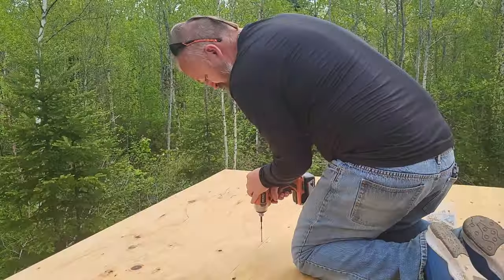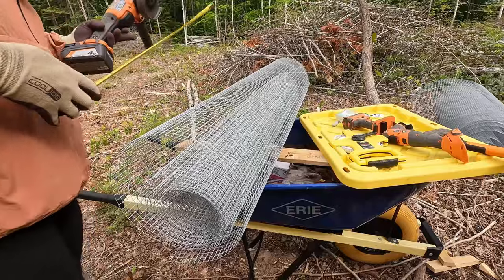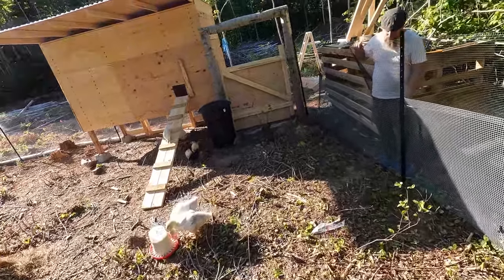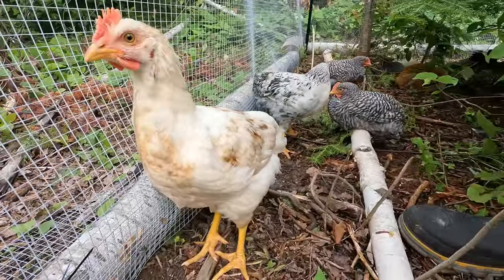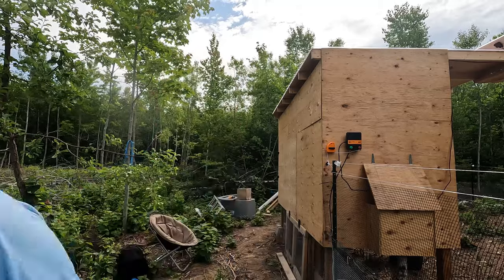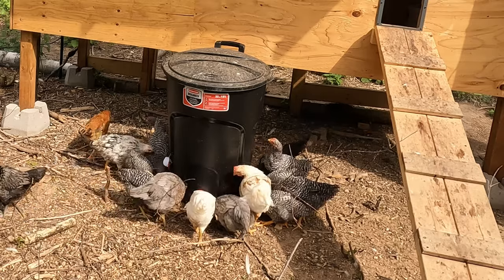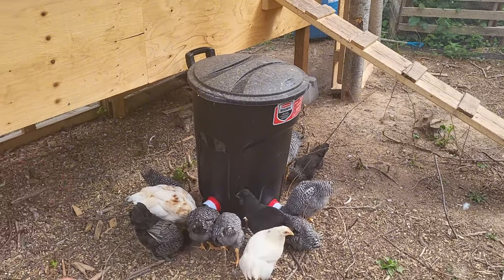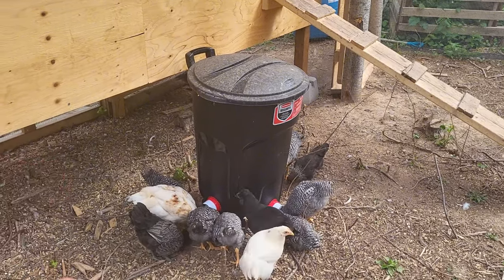DIY Building a No WORK PREDATOR PROOF Chicken Coop | Coop Build Part 2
In this episode we predator proof and build our secure chicken run with fencing and install efficient systems to almost eliminate work and effort to maintain our chicken coop.

Rob & Caitlyn

Thermacell rechargeable Patio Shield
Outdoor Solar Motion sensor lights
Gate handle
Rollaway nesting boxes
Solar inverter
Automated door
T-post insulators
Solar panel
Metal Zipties
Hardware cloth
Chicken feeder adapters for bucket

📷 𝐂𝐚𝐦𝐞𝐫𝐚 𝐄𝐪𝐮𝐢𝐩𝐦𝐞𝐧𝐭 𝐔𝐬𝐞𝐝:
Go Pro Hero 10
57in Extendable GoPro Tripod
Go Pro Accessory Pack
GoPro Dual Battery Charger + 2 Enduro Batteries
Seagate Portable 4TB External Hard Drive HDD